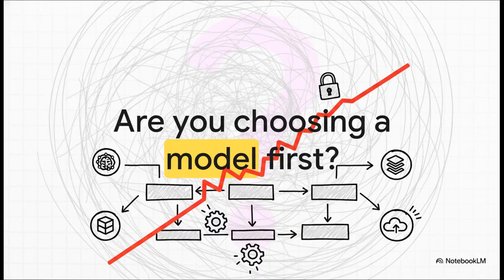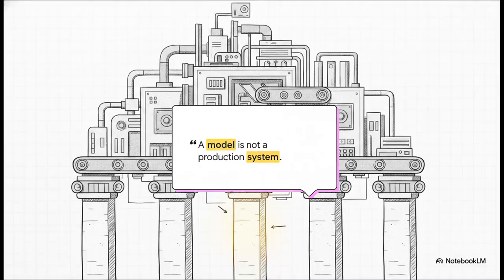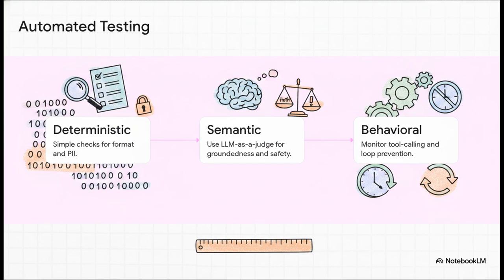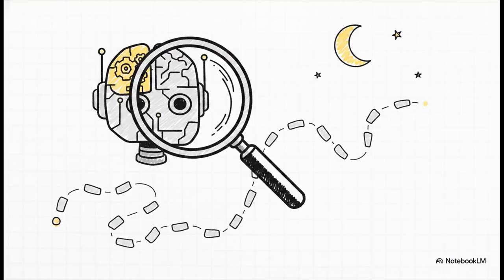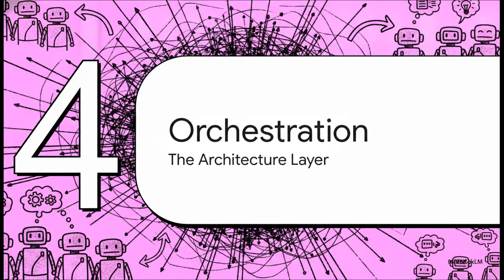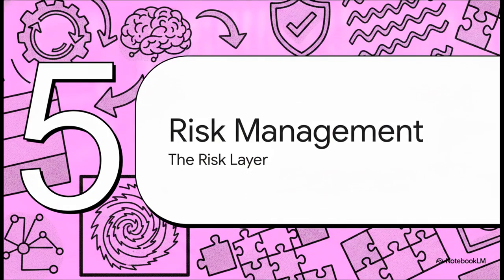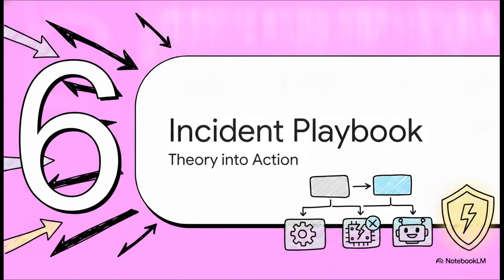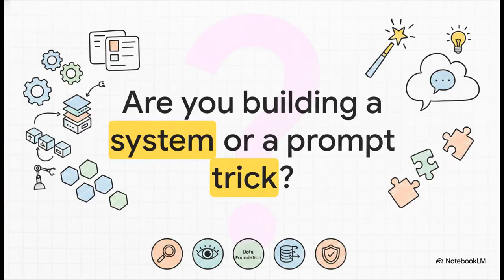AI for Developers: The Workflow That Actually Works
Learn how to use AI for coding productivity without becoming dependent on it. In this video, I break down a practical AI-assisted coding workflow that helps developers ship faster, validate better, and keep code quality high.
We’ll cover how to use AI for planning, code generation, debugging, refactoring, and testing — while keeping architecture, review, and judgment in your control.
This video is for developers who want to use AI as a real engineering tool, not just a shortcut.